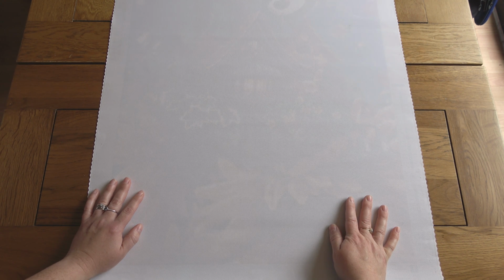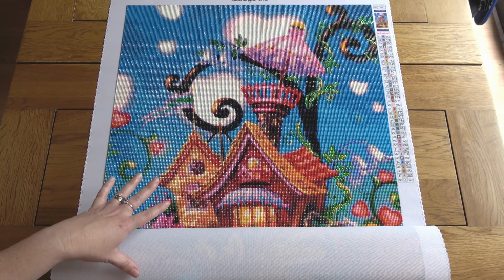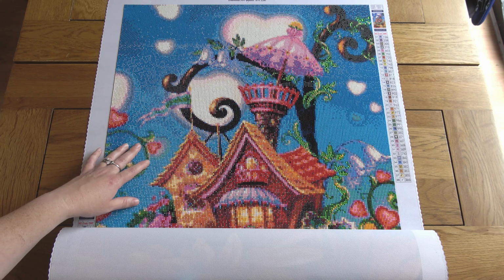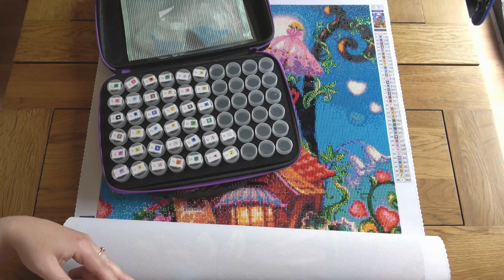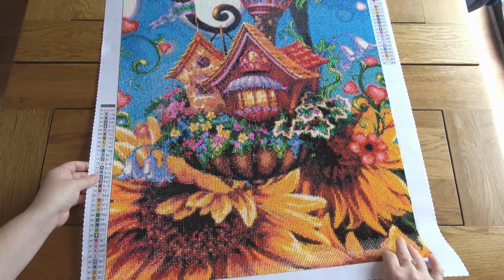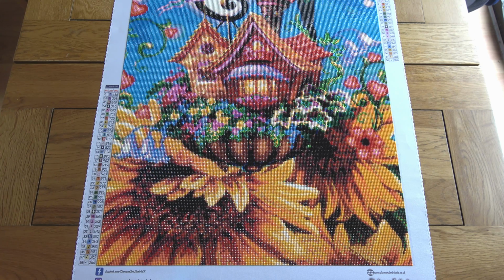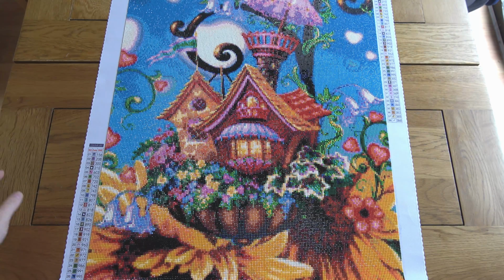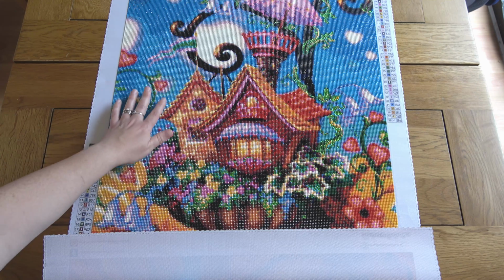Post Review of Gingerbread House | Diamond Painting From Diamond Art Studio UK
Today I am giving my post review of my first ever completion from Diamond Art Studio. I really enjoyed this painting despite a few battles with confetti, and as they have upgraded various aspects of their kits since I bought this one, I am very excited to try them again soon.

I now have an Etsy shop! to try some of my scented diamond painting putty, with more products on the way soon. NB – I am currently only shipping to the UK whilst I’m finding my feet, but plan to open up for international orders further down the line.

You can also join me on Facebook in my group This group supports the Etsy shop and I share updates such as new scents, new products and giveaways on there. You don’t need to be a previous customer of mine to join.

Please note I will also received $10 on my Stackry account too.

Use CAT10 to get $10USD, or the equivalent value in your own currency, off your first purchase at Diamond Art Club. Please note I will receive a small payment if you make a purchase using this code, which will go back into building this channel. All views expressed in my videos regarding Diamond Art Club products remain my own.